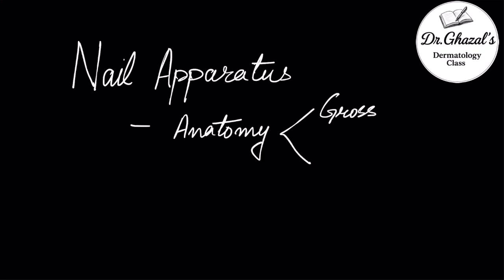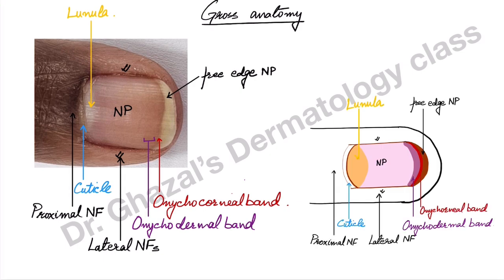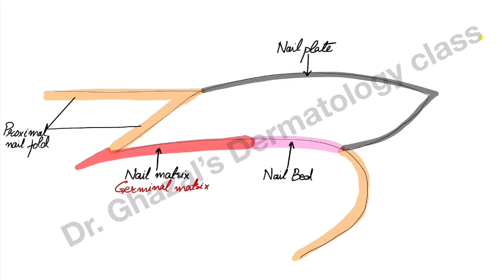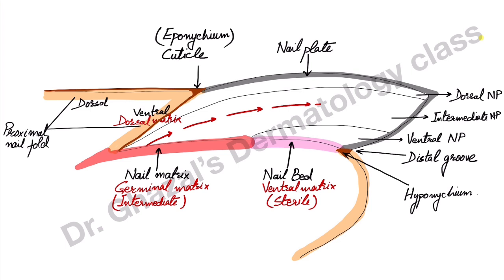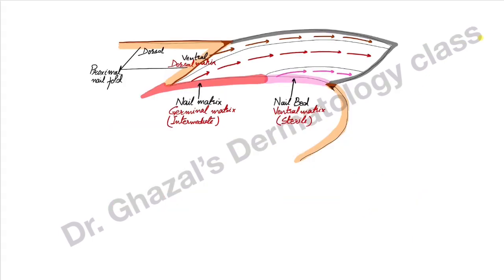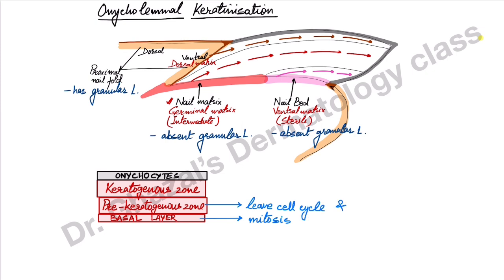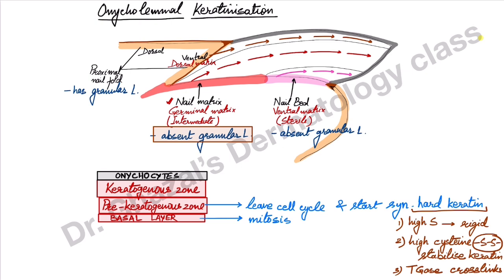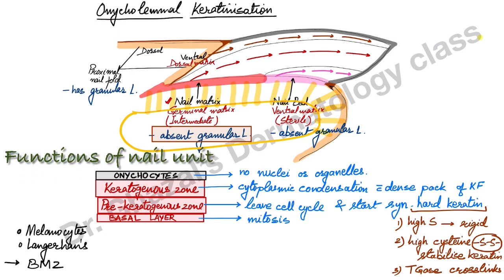Nail apparatus - Nail anatomy and onycholemmal keratinisation